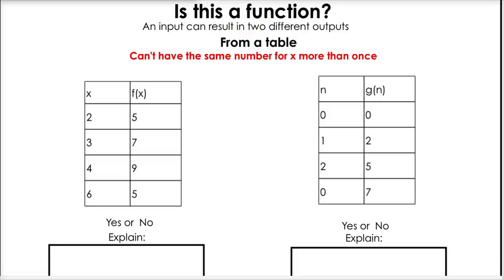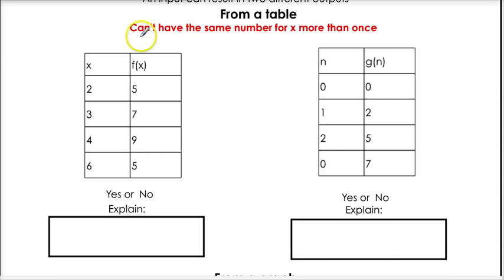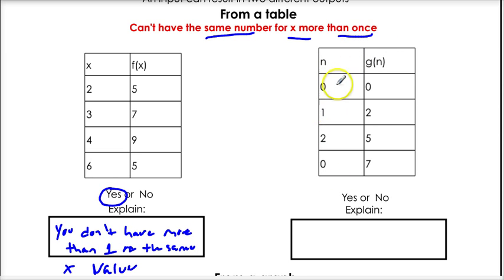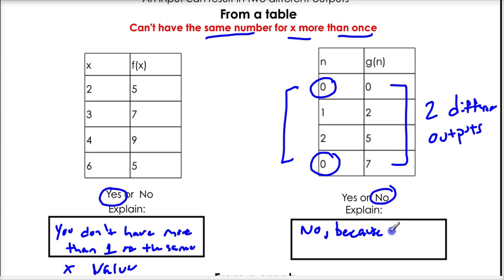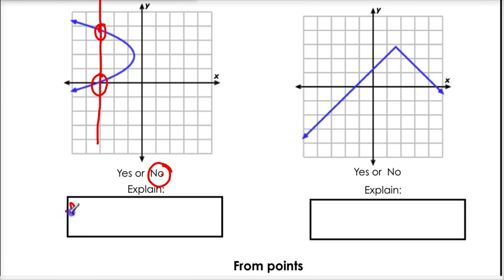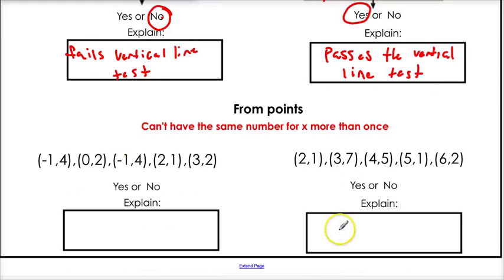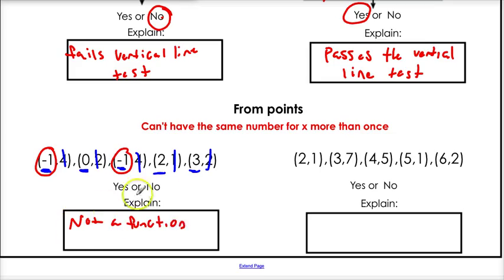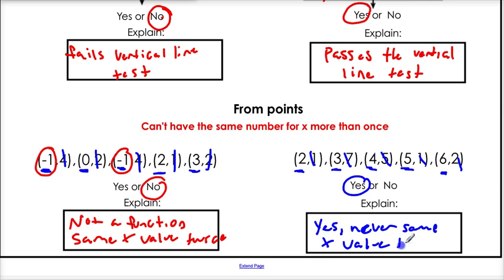2 4 Function C